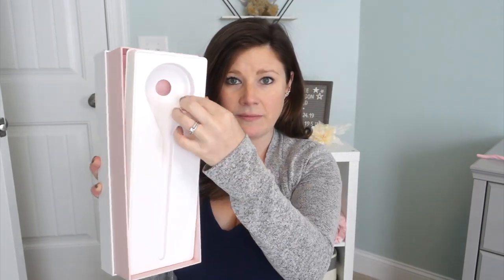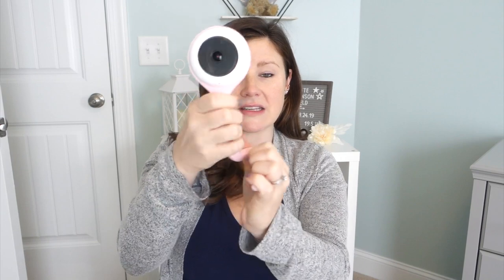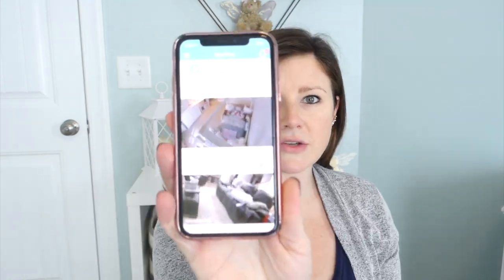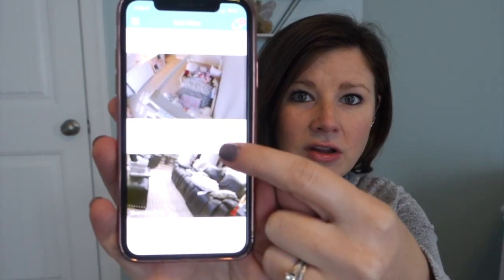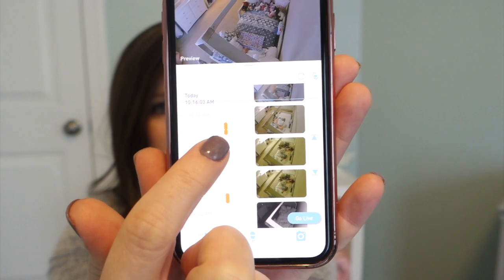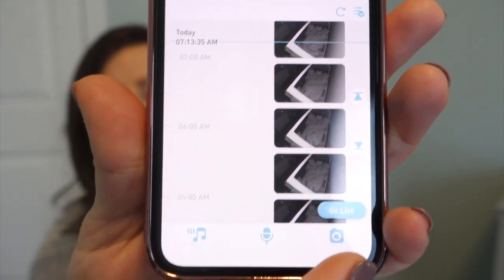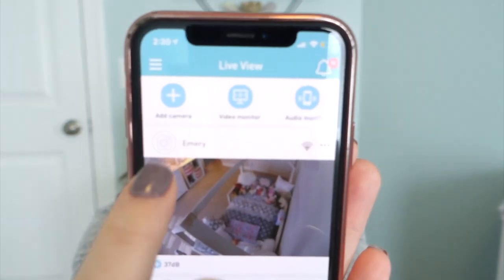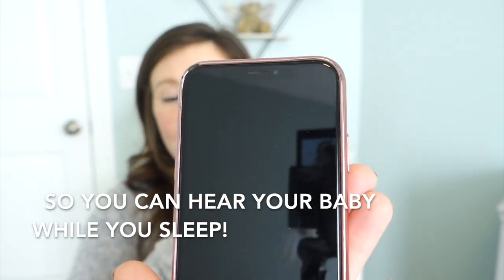LOLLIPOP BABY MONITOR REVIEW 2019 | VIDEO WIFI BABY MONITOR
We have been using the Lollipop Baby Monitor for the past 3 months with our 2 year old and 3 month old and it is safe to say that it has been the best purchase we have made this year! I go into what we love about it and all the features in this video! Hopefully this will help you if you are trying to decide if it is the right monitor for your family!

LOLLIPOP BABY MONITOR

--Mary--